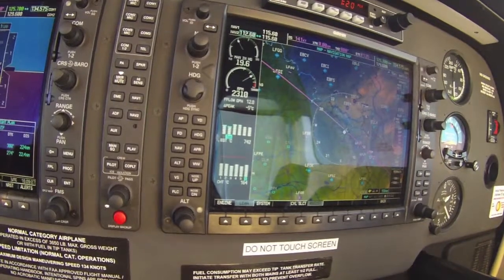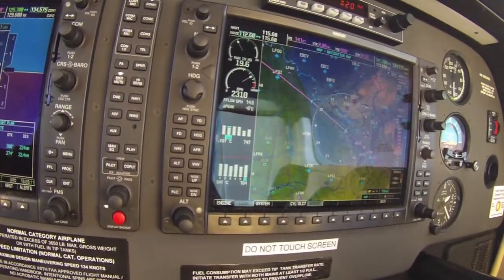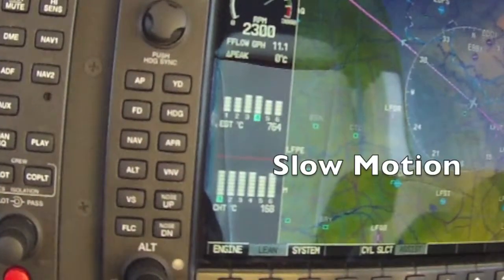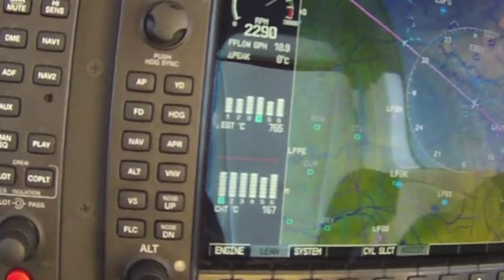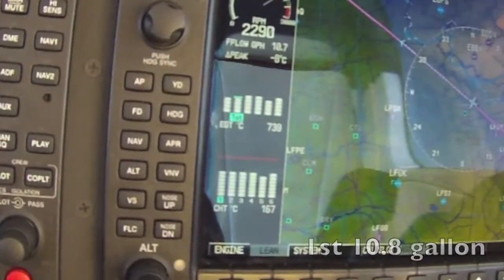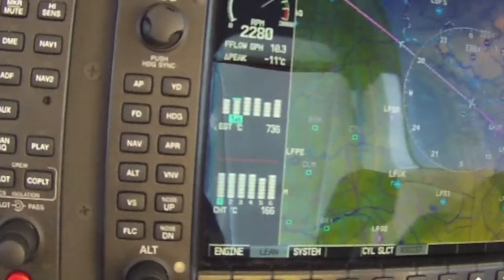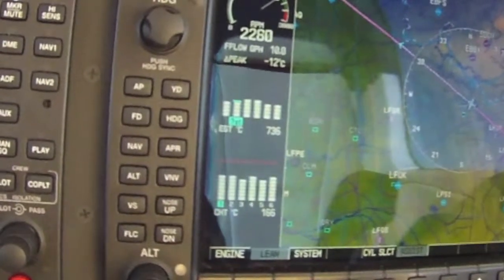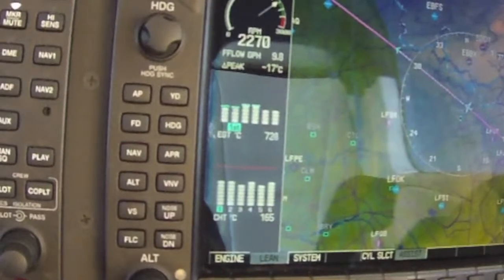Fuel flow spread IO-550B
Fuel flow spread differential at peak.